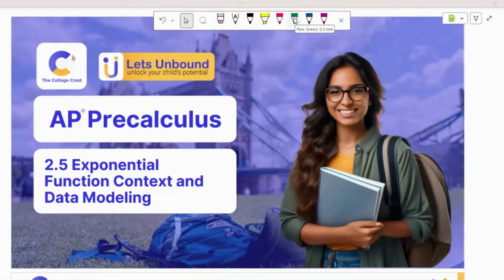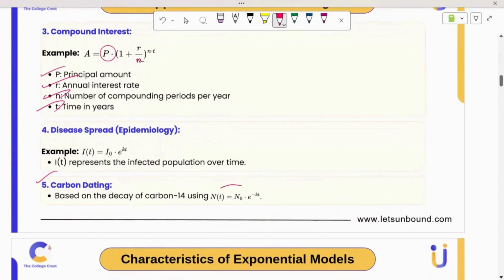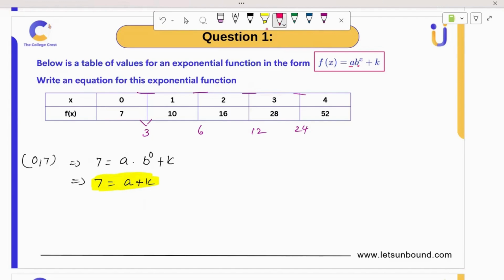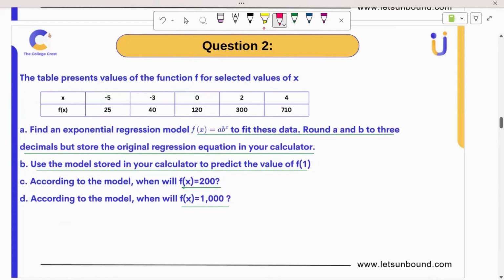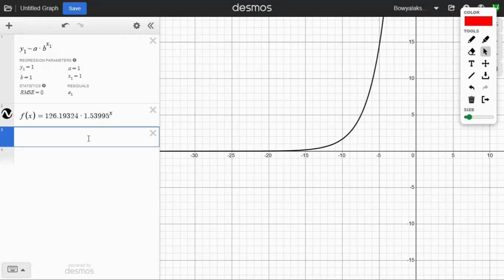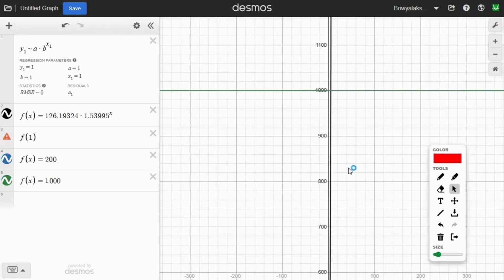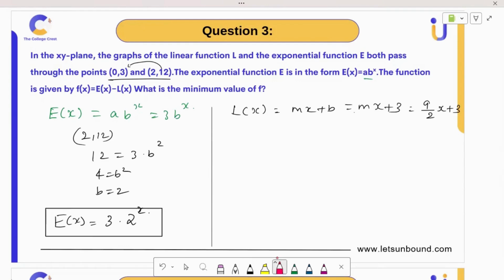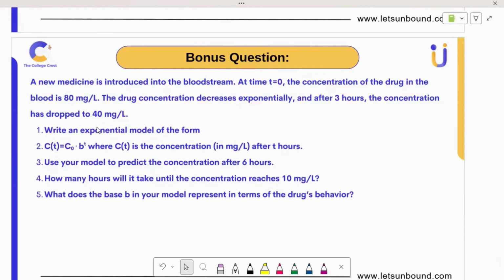AP Precalculus |2.5| Exponential function Context and Data Modelling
Topic: Exponential function Context and Data Modelling

What you’ll learn:
✅ Clear explanation